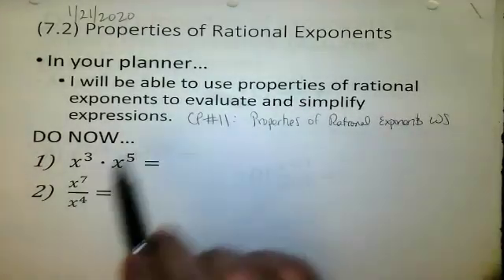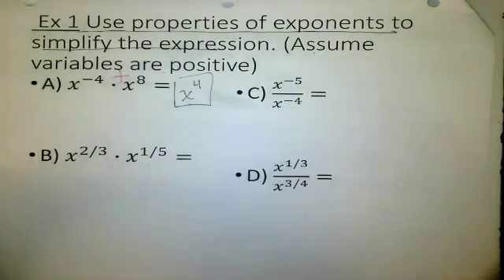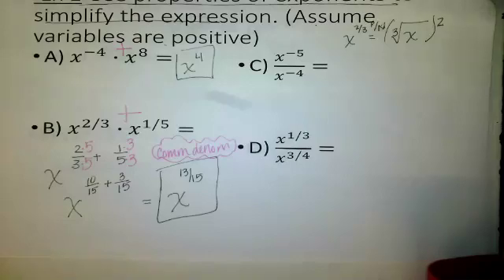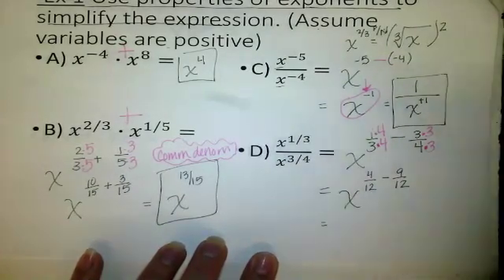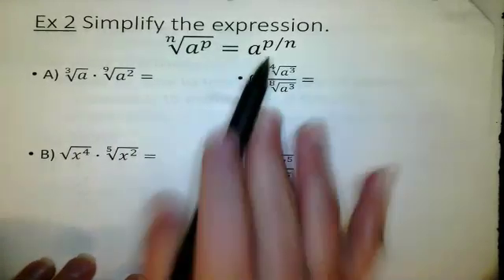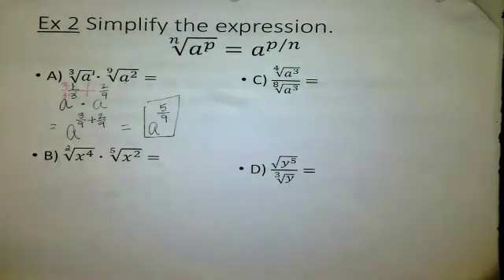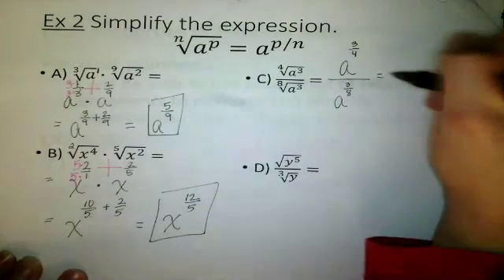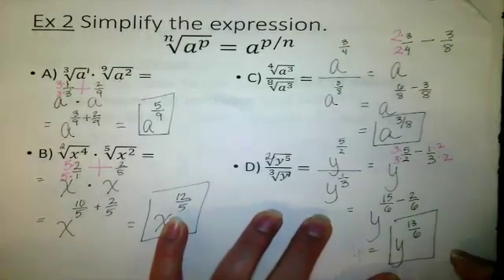7.2 day 1 Properties of Rational Exponents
7.2 day 1 Properties of Rational Exponents